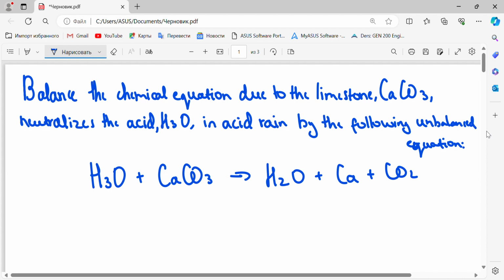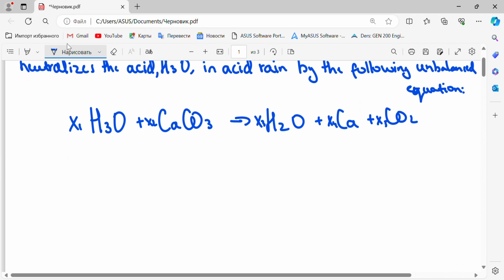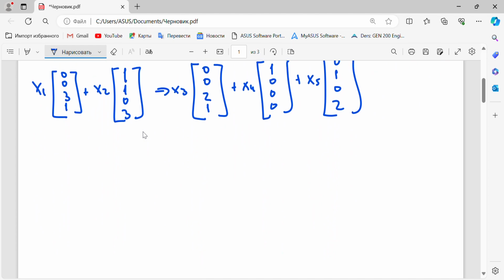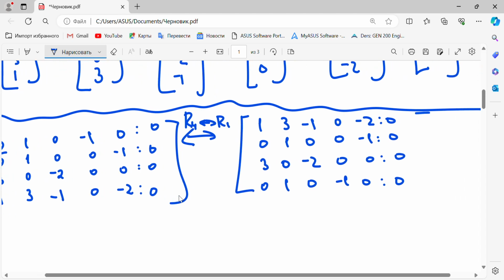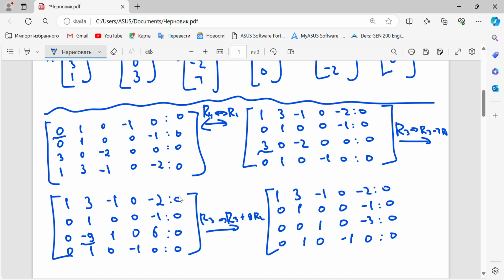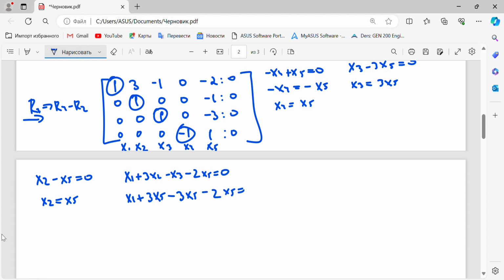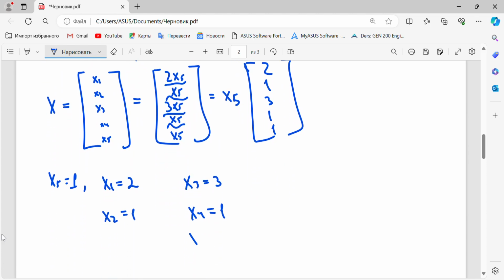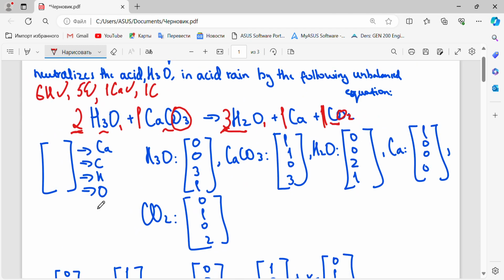Linear Algebra in Chemistry